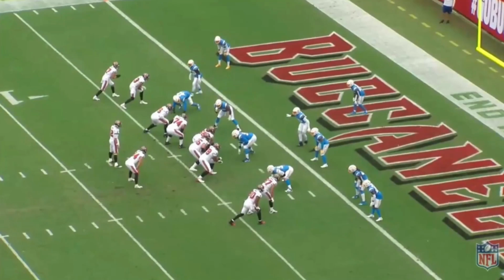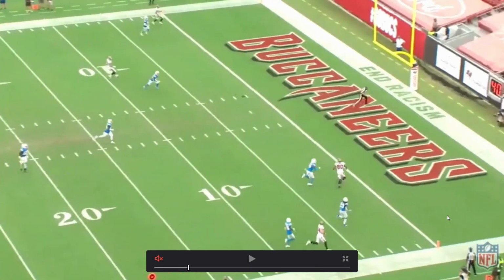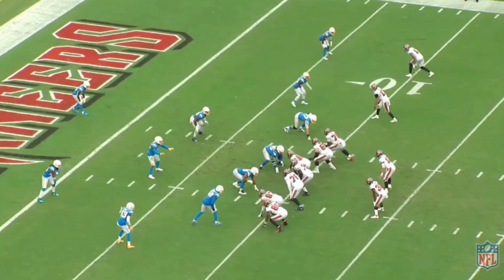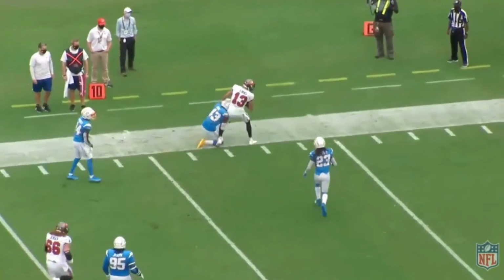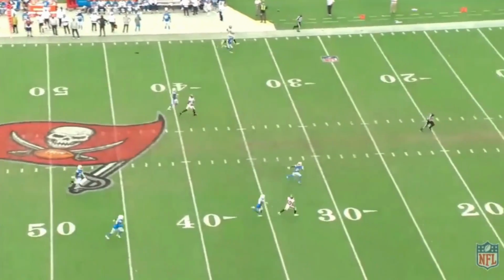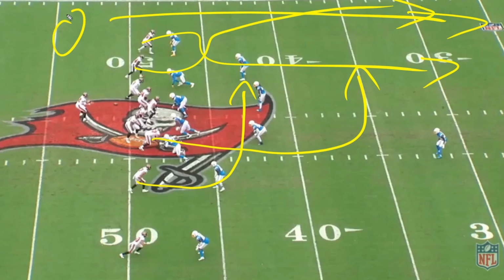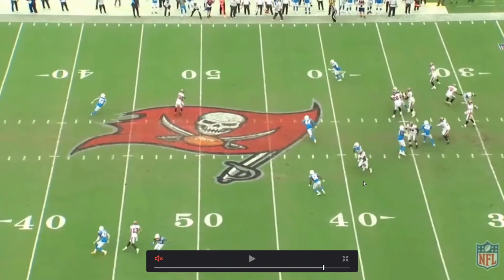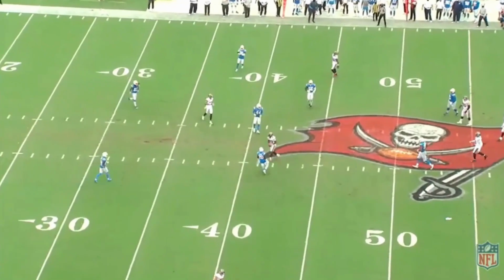Tom Brady's Still Got It! - Bucs vs Chargers - Offense Film Analysis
Tom Brady has still got it people as he showed against the Chargers with his 5 TD 369 Yard performance. So many people want to call old noodle arm washed up and that he will ultimately come crashing down, well from the films eye he's doing just fine.

Lets breakdown Tom Brady's 5 TDs and see what type of concepts the Bucs were running to make a massive come back in the 2nd half.

BUCS GEAR

Bucs Tumbler

Bucs Face Mask

Bucs Car Floor Mats

Tom Brady Shirt